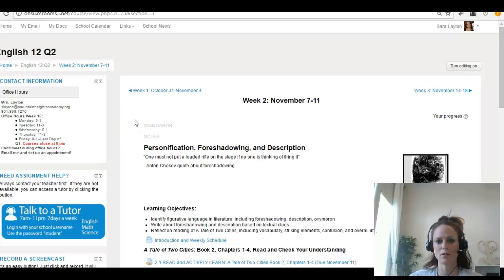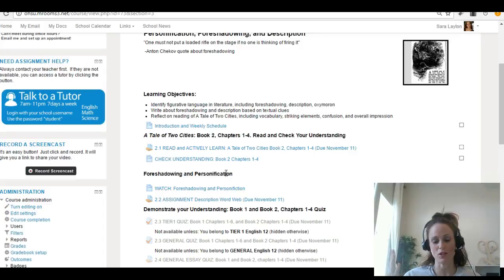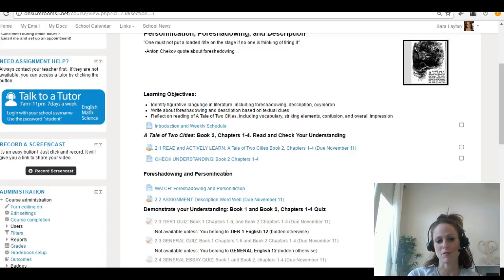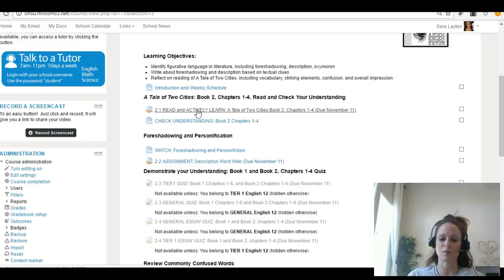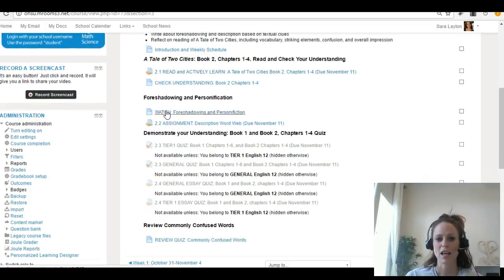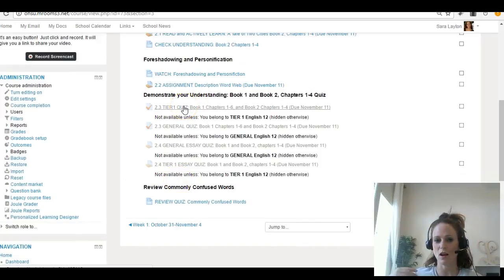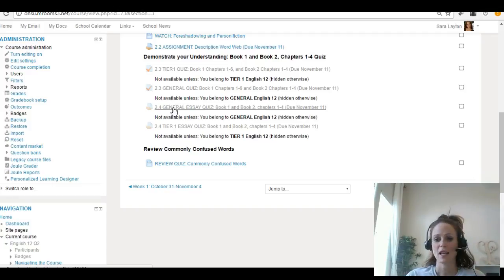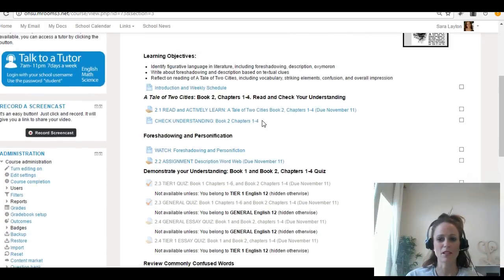Eng 12 Q2 W2